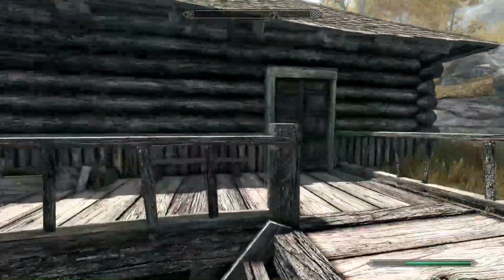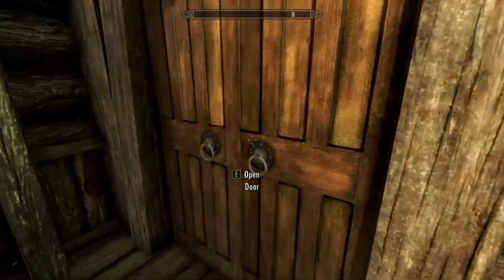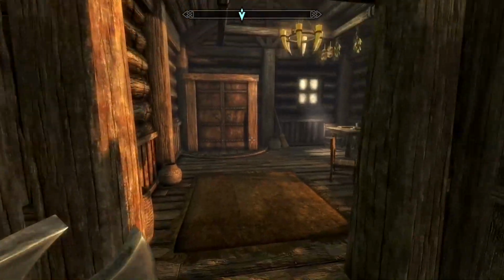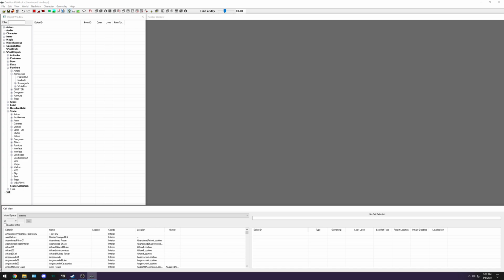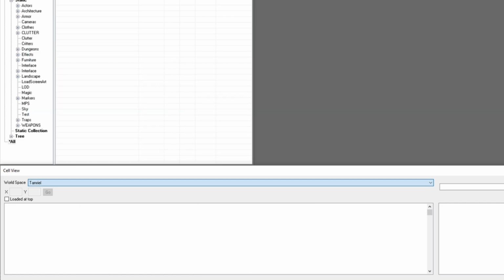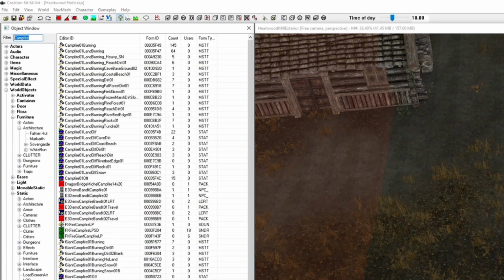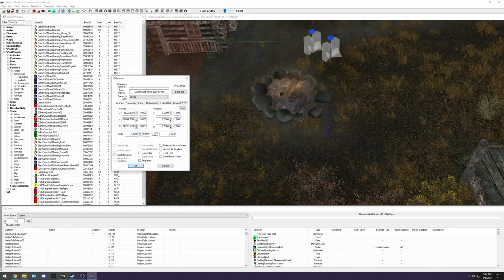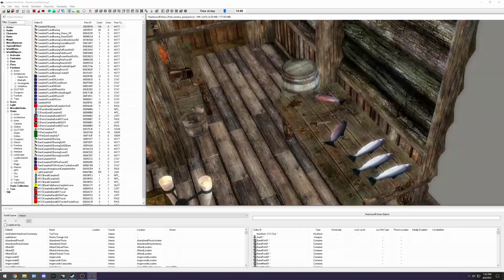Skyrim Mod Making - Heartwood Hold (Showcase and Future Plans)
LET THE MOD MAKING BEGIN! Mods in Skyrim are one of its best qualities in how the game remains amazing throughout the years, but few people actually know how to make them. For today's video, I begin experimenting with Skyrim's Creation Kit and showcase my City / Hold Mod Project so far. Let me know what you think of this different style of video because this was really fun to create and I'd love to make more! As always, I hope you enjoy :)

- Darlene Linebrink
- LuminValk
- Richard Kearney
- Tony Frank
- Jacob Meadowcroft
- Roberto A Luna
- Greg Jones
- Quentin Mclemore
- Justin Cirillo
- Dean duenow
- Stephen Caveney